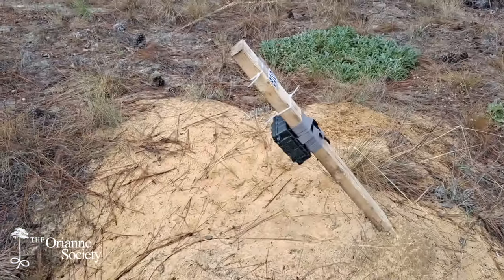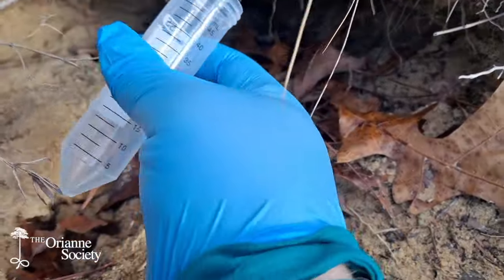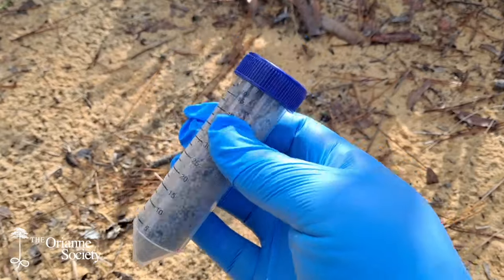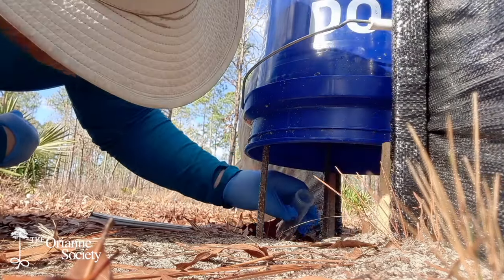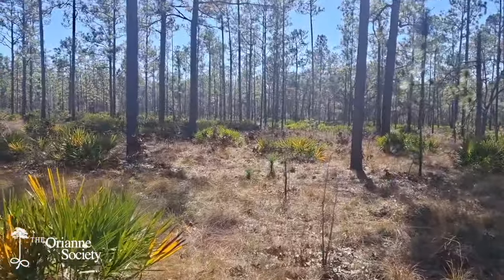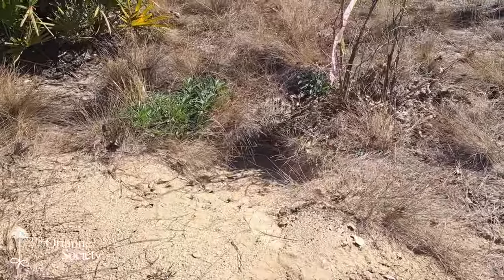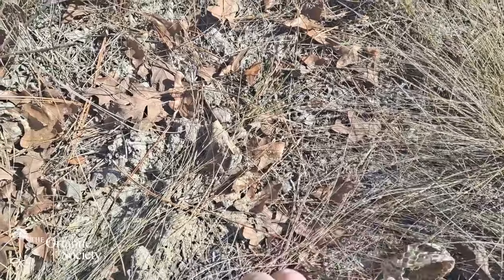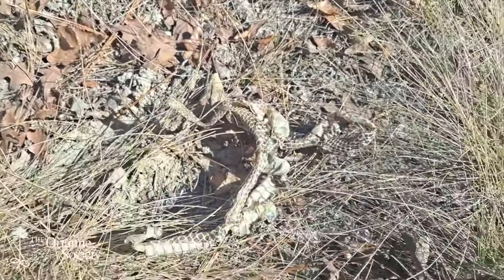Indigo Snake Surveys with Camera Traps & Soil Samples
We’re in the second half of the indigo snake survey season, and our field crew has been extra busy with the additional eDNA and camera trap surveys. In this month’s episode of Fieldnotes, Ben takes us out on a survey and demonstrates how we’re collecting samples for eDNA testing. He also shows how useful both burrow scopes and camera traps can be for detecting not only indigo snakes, but other wildlife that share these sandhill habitats.

Fieldnotes is a video blog hosted by Ben Stegenga, Research Assistant for our Longleaf Savannas projects.  This video blog is designed to give viewers an inside look into the fieldwork components of our various conservation and research projects being conducted in the southeastern Coastal Plain.  In addition to describing research and survey techniques, many of the episodes highlight species that Ben encounters in the field and delves into their unique ecology and role in the Longleaf Pine Ecosystem.

Learn more about the The Orianne Society and the work we do to conserve reptiles, amphibians, and the habitats they depend